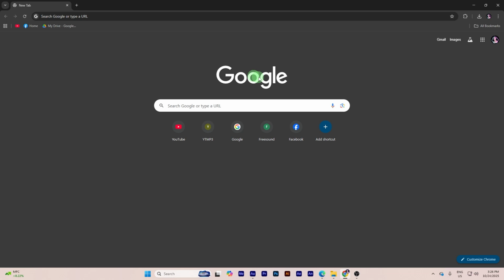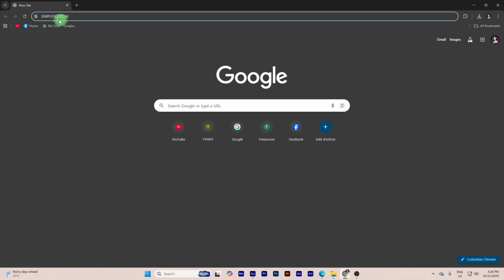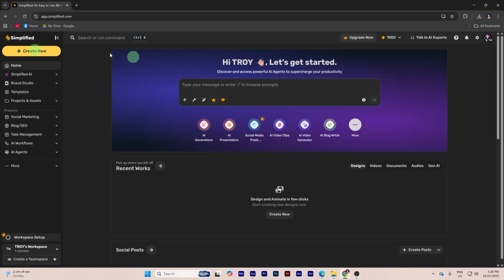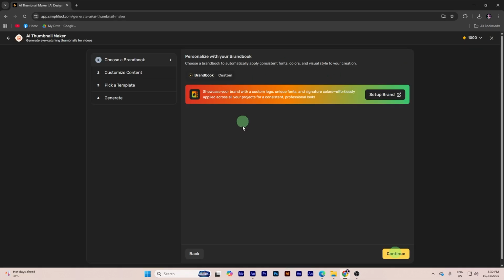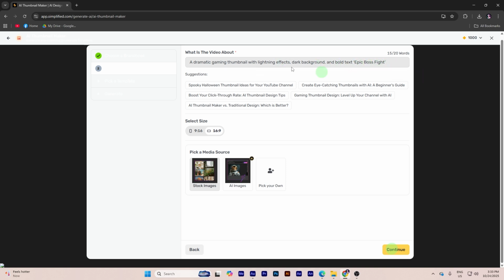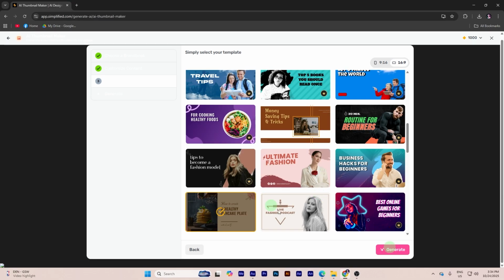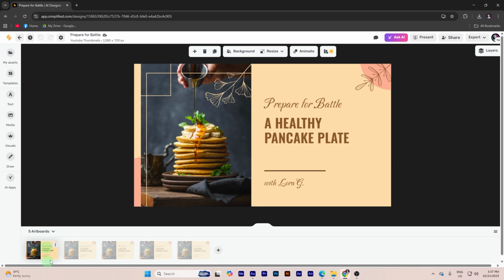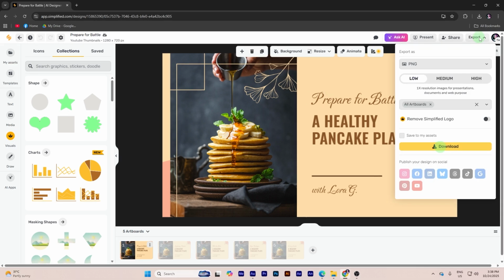How To Use AI To Make Thumbnails (Beginner's Guide)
In this video, you will learn how to use AI to make thumbnails. These suggestions will help you get started by using AI to design quality thumbnails for almost any topic.